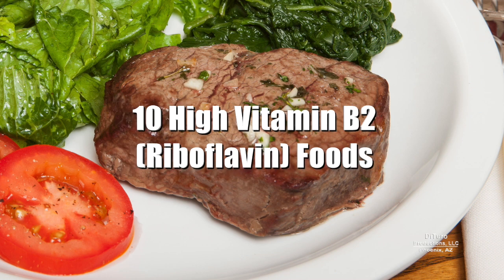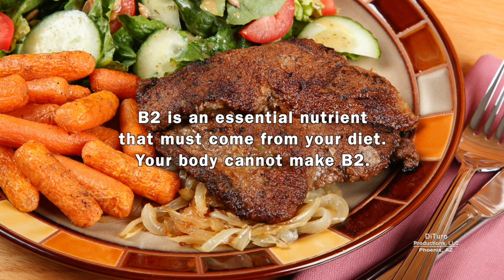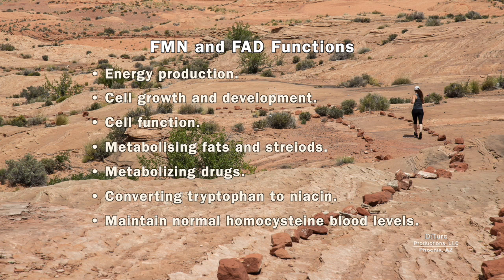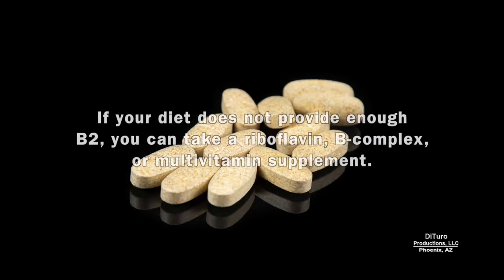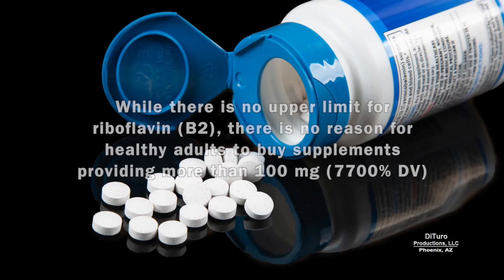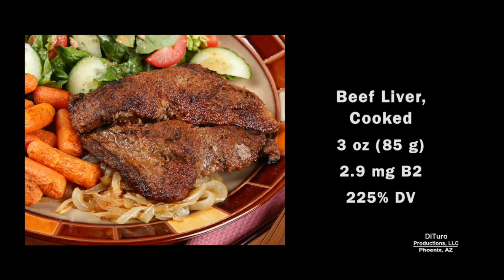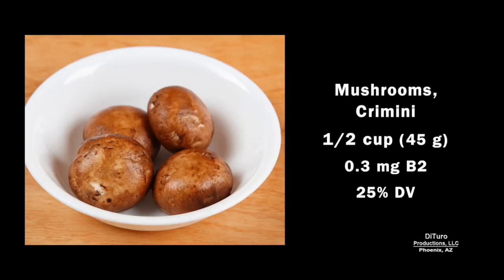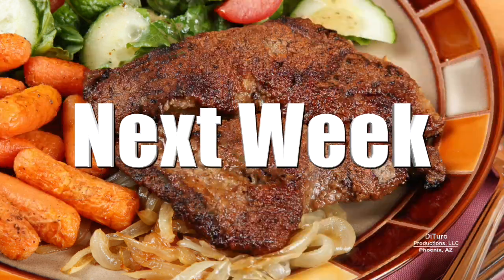10 High Vitamin B2 Foods (700 Calorie Meals DiTuro Productions LLC)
What is vitamin B2 (riboflavin), its functions, and 10 high B2 foods. This video is the second of a seven part series about essential B vitamins.

In this video:

• What is vitamin B2? 00:46
• B2 functions. 1:03
• B2 deficiency. 1:46
• B2 RDA 2:26
• 10 High vitamin B2 foods (beef liver, yogurt, black beans, beef, clams, mushrooms, almonds, chicken, egg, quinoa). 3:11